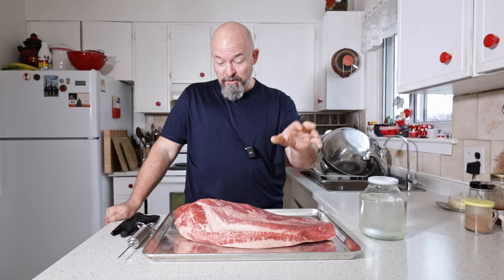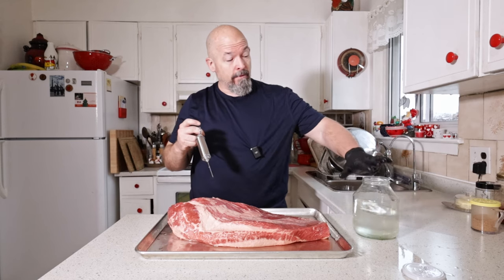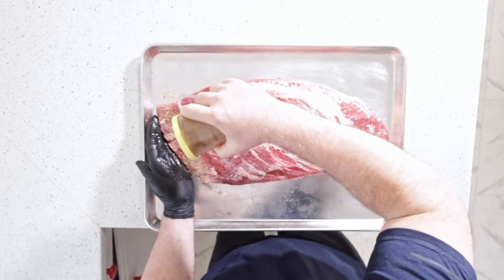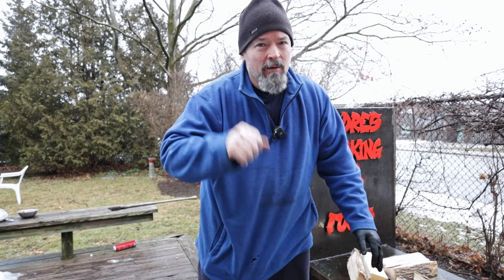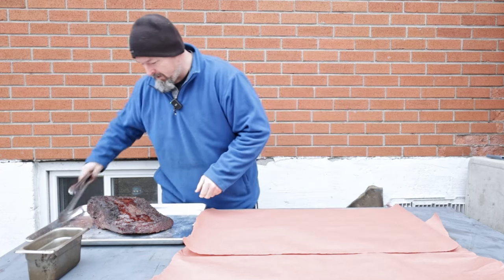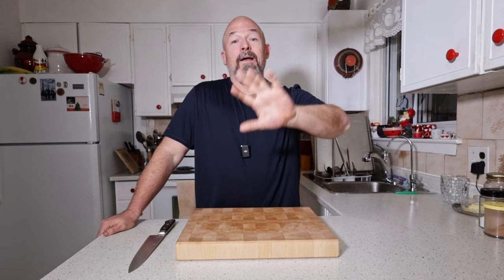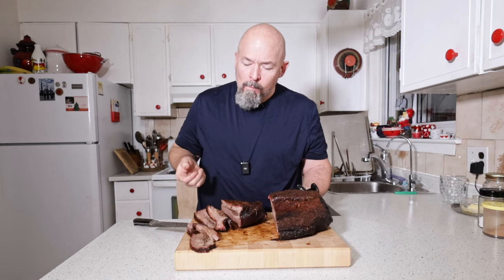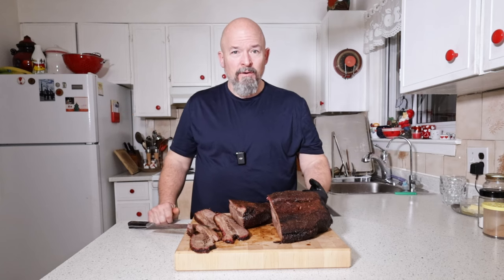BRISKET EXPERIMENT - BRINE A BRISKET and smoked in an offset smoker ...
In todays video I take a Brisket and Brine it,,,, I have a bunch of experiments I will be doing with Brisket and todays video is the first of many to come... I take a 7% brine (which is 1kg of water to 70g's of regular salt) and inject it into the meat,,, this will add moisture to the meat and hopefully make it juicer in the end. it worked great... a very successful experiment outcome for the first. by adding the brine you add that little bit of insurance to help ensure your final product will be really good.